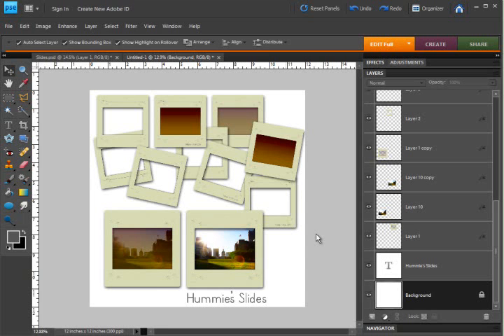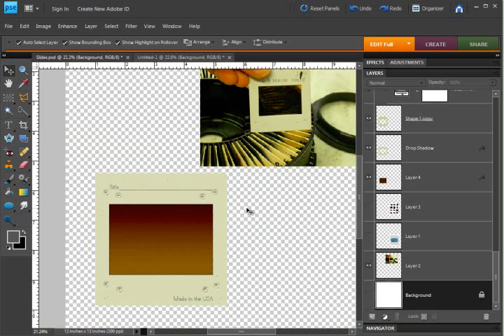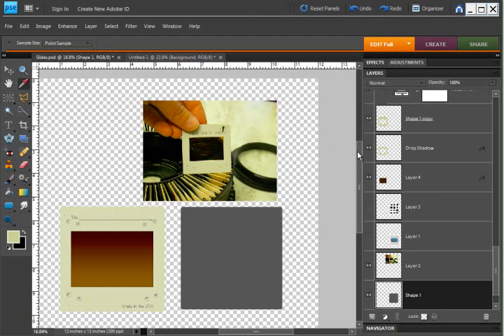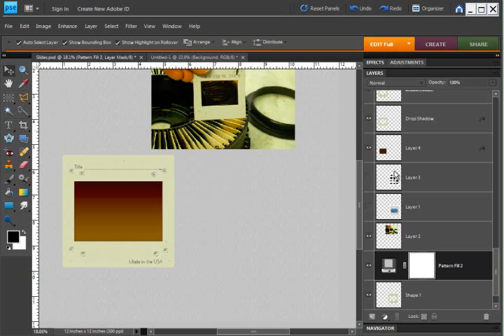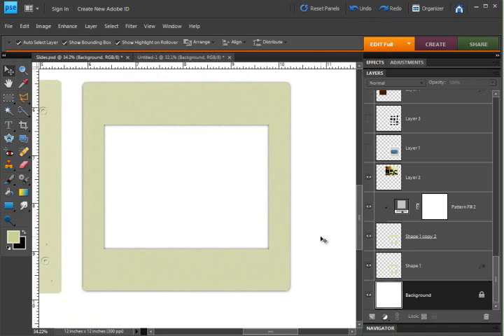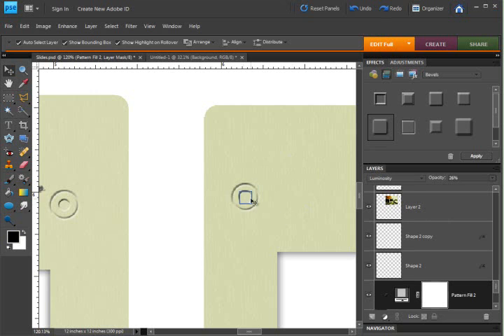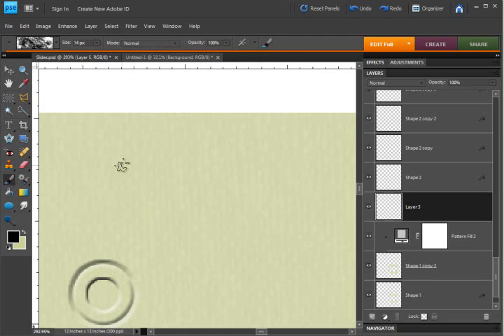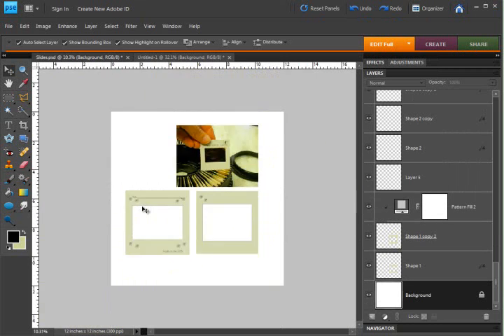Digital Scrapbooking Designer Tutorial: Creating Slides